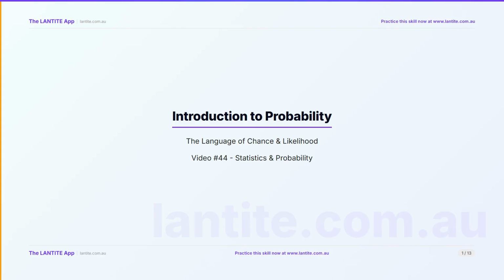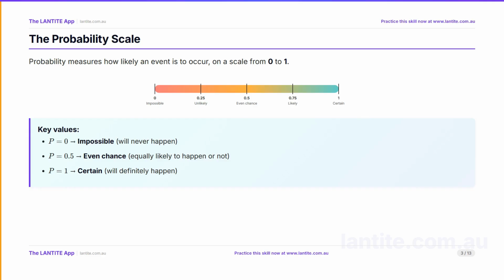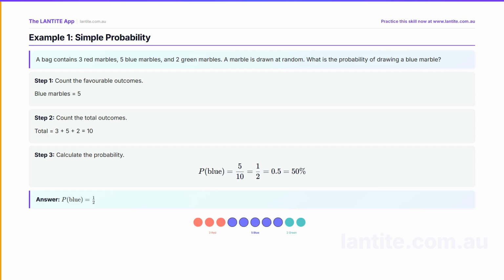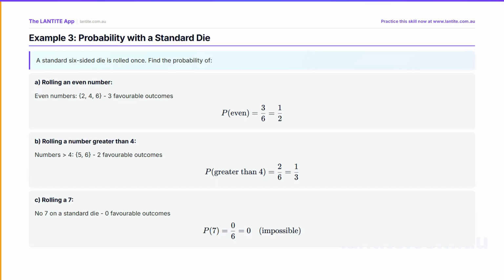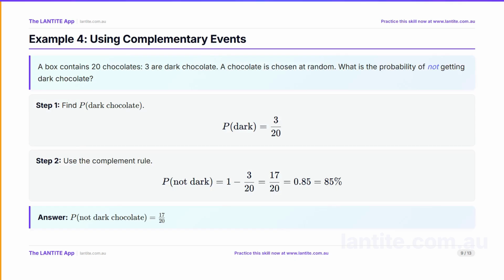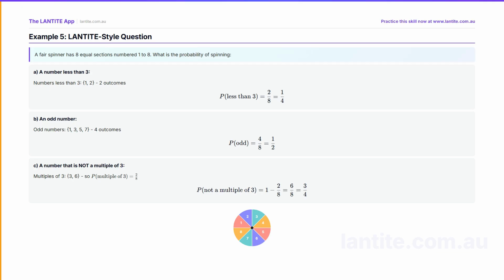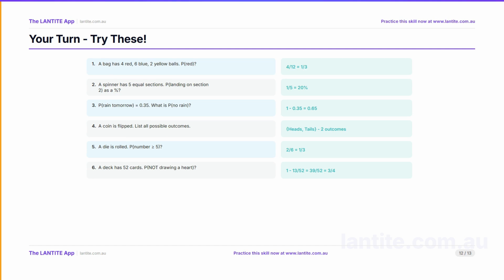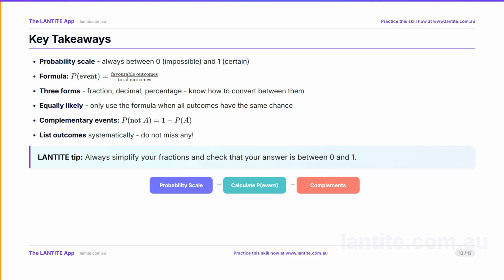Introduction to Probability | LANTITE Numeracy (Part 44/47)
Introduction to Probability - LANTITE Numeracy Preparation (Part 44/47)

Probability scale, expressing probability, theoretical probability, simple and complementary events.

This lesson covers key statistics and probability concepts tested in the LANTITE (Literacy and Numeracy Test for Initial Teacher Education). Perfect for pre-service teachers in Australia preparing for teacher registration.

Category: Statistics and Probability (Part 44 of 47)

Topics covered in this lesson:
  • Probability Scale
  • Express Probability
  • Theoretical Probability
  • Equally Likely
  • List Outcomes
  • Simple Events
  • Complementary Events